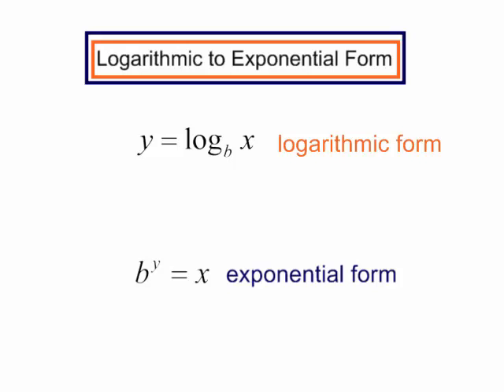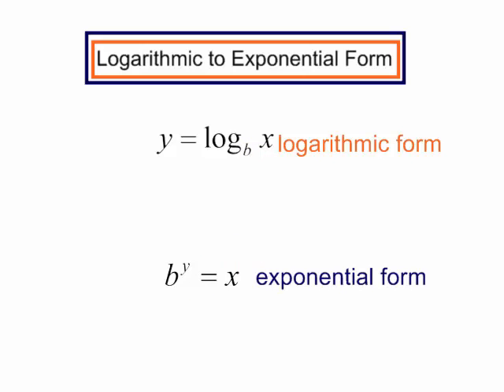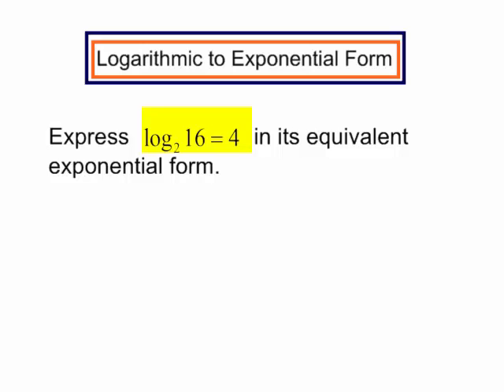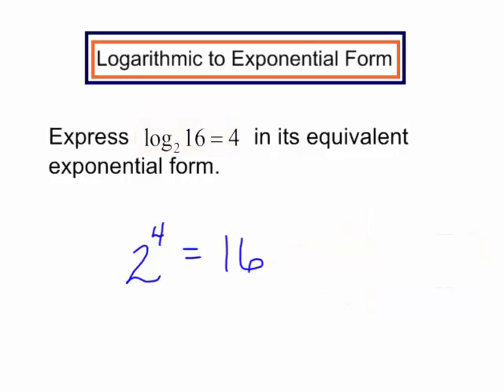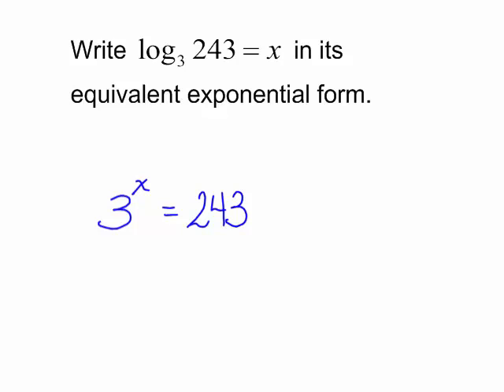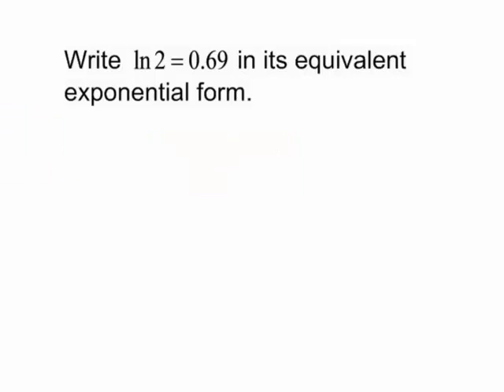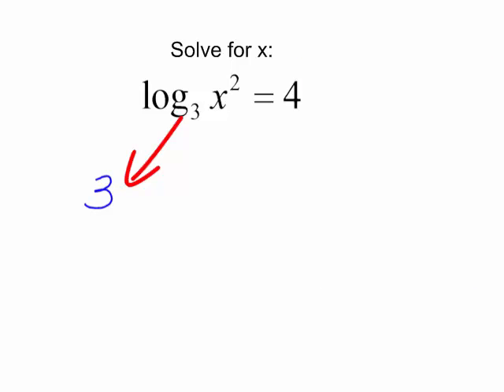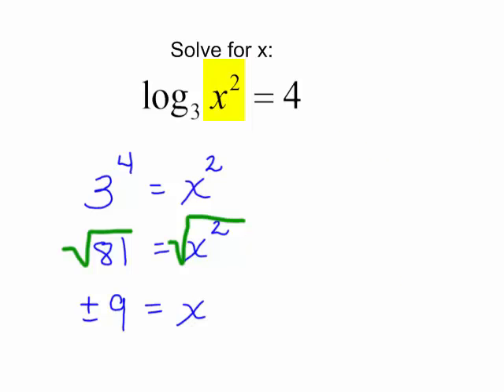logarithmic_to_exponential_form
We will convert logarithmic equations to exponential form.